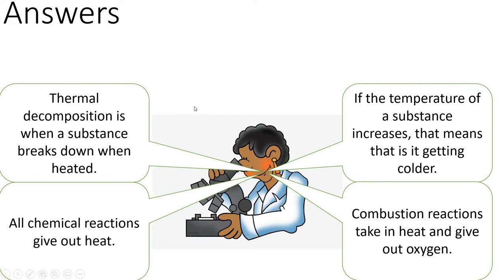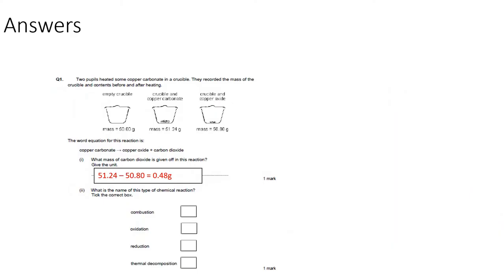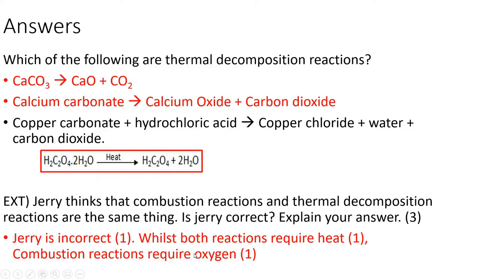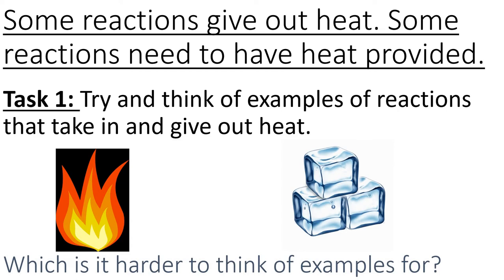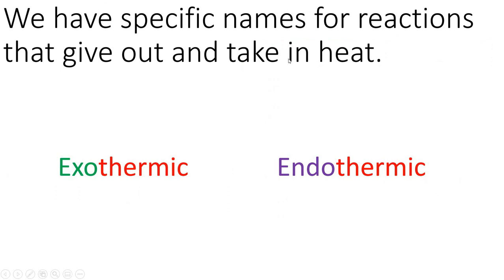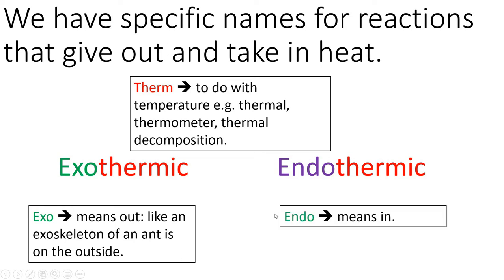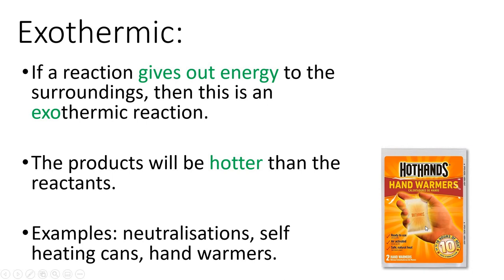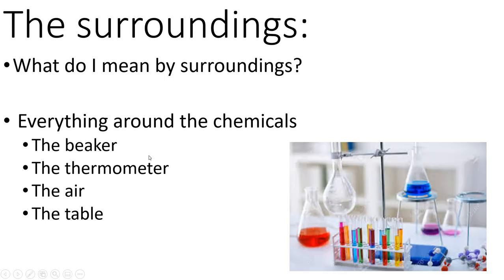Endothermic and Exothermic Reactions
This is the video that pairs with the year 7 lesson on endothermic and endothermic chemical reactions.